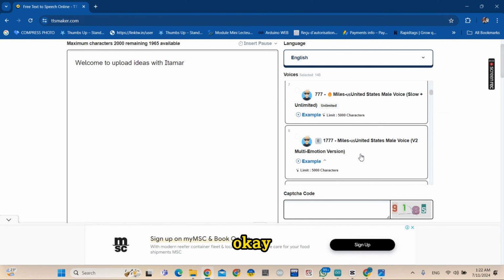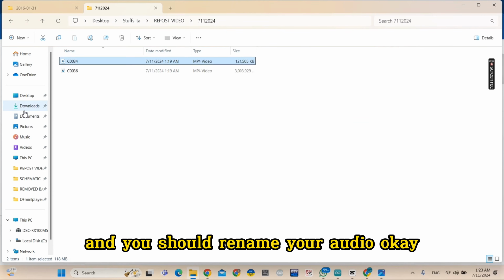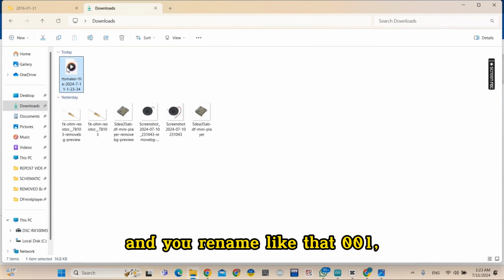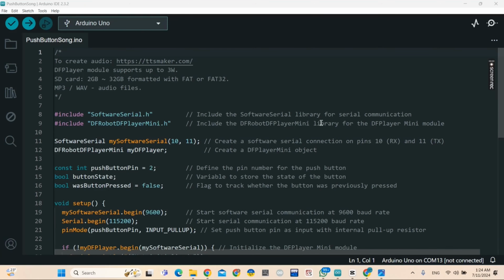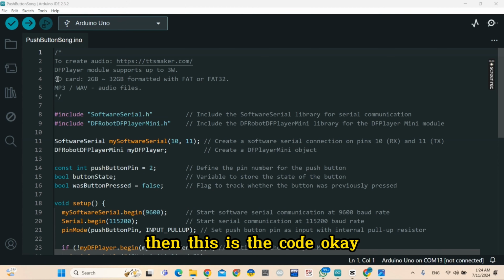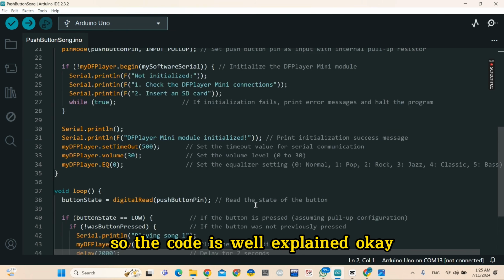Play Pre-Selected Audio Using Arduino Uno, DFPlayer Mini, and Push Button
Arduino Uno + DFPlayer Mini: Create Custom Soundboard with Push Button

In this exciting tutorial, we dive into the world of DIY electronics by creating a custom soundboard using the Arduino Uno and DFPlayer Mini. Whether you're a beginner or an experienced maker, this project is perfect for you!

Join us as we walk you through the step-by-step process of connecting the Arduino Uno with the DFPlayer Mini module and integrating push buttons to trigger your favorite sounds. You'll learn essential coding techniques and wiring tips to bring your soundboard to life.

- How to set up the Arduino Uno and DFPlayer Mini
- Wiring diagrams and circuit connections for a seamless setup
- Programming the Arduino to control sound playback
- Customizing sound files for your soundboard

- Arduino Uno
- DFPlayer Mini MP3 Player Module
- Push buttons
- Speaker
- Jumper wires
- Resistors
- Breadboard (optional)

This project is not just about learning; it's about unleashing your creativity! Perfect for parties, games, or just for fun, your custom soundboard will surely impress friends and family.

0:00 -Preview
0:14 -Components used
02:05 -Set Up
06:07 -Wiring
06:25 -Convert Text into Speech
07:48 -Arduino code
08:26 -Test